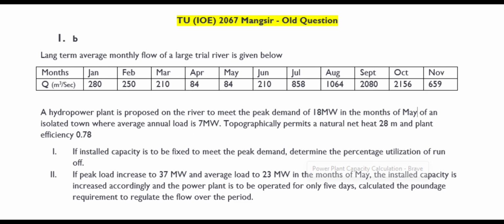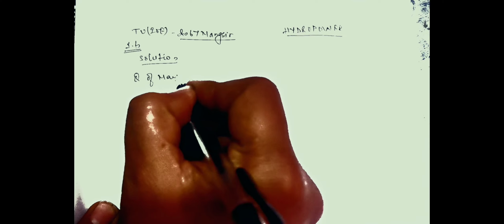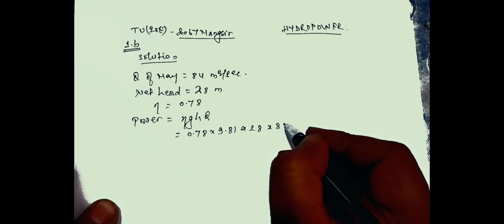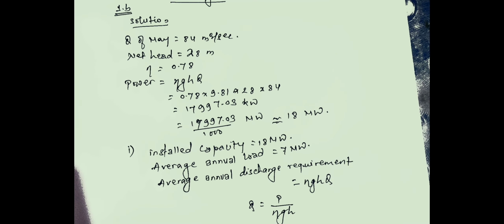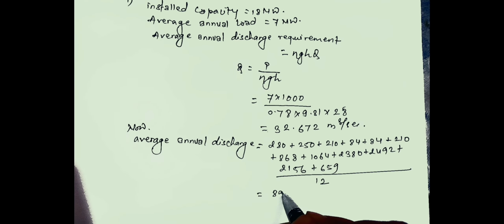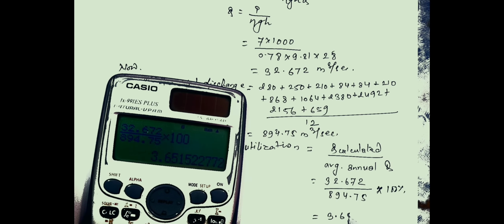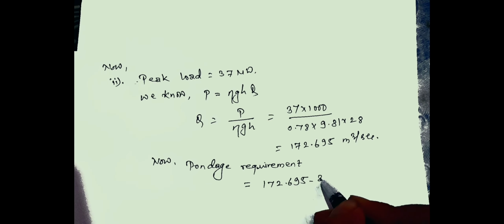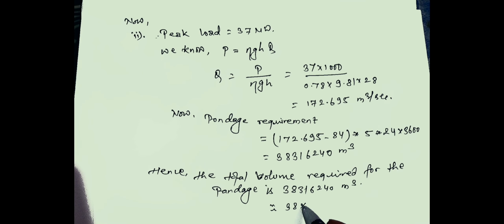How to calculate the utilization percentage and Pondage volume of Hydropower Dam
Welcome to our educational video on hydropower dam design! In this tutorial, we'll guide you through the essential steps to calculate the utilization percentage and pondage volume for a hydropower dam. Whether you're a student studying hydroelectric engineering or an aspiring engineer, this video will help you gain a better understanding of these crucial concepts.

In this video, you will learn:

What is Utilization Percentage: We'll explain what utilization percentage means in the context of hydropower dams and why it's important for assessing the efficiency of the power generation process.

How to Calculate Utilization Percentage: We'll provide a step-by-step guide on how to calculate the utilization percentage using the relevant formulas and examples.

The Importance of Pondage Volume: Learn why pondage volume is crucial for hydropower dam operations and how it affects the stability and reliability of the power supply.

Calculating Pondage Volume: We'll walk you through the calculations needed to determine the required pondage volume for your hydropower dam.

Real-World Applications: We'll show you how to apply these calculations to a real hydropower dam project and make sense of the numbers.

By the end of this video, you'll have a solid grasp of how to assess the efficiency and stability of a hydropower dam.